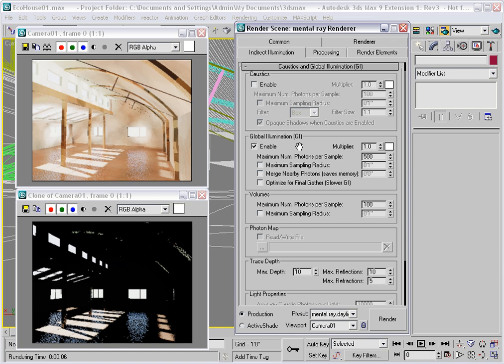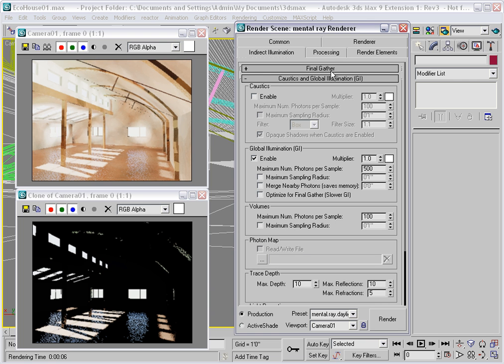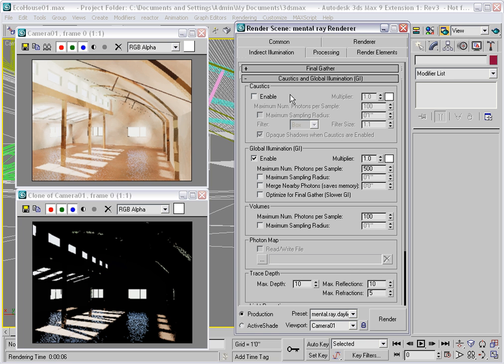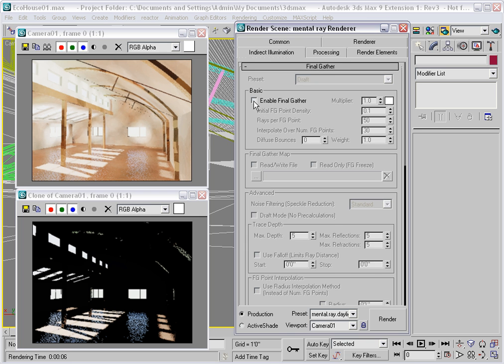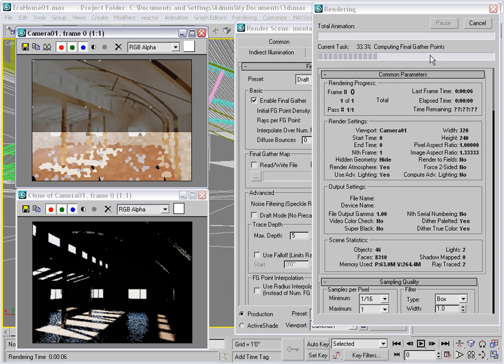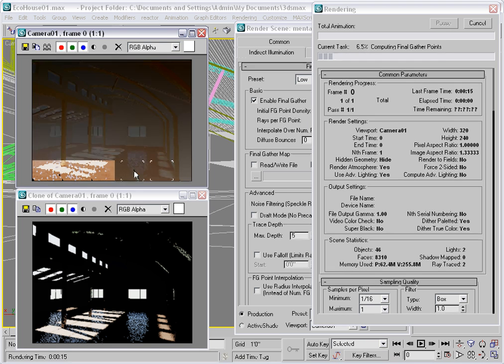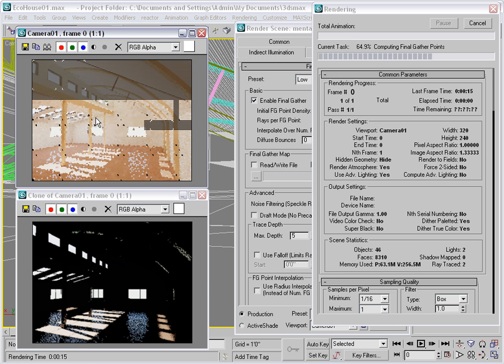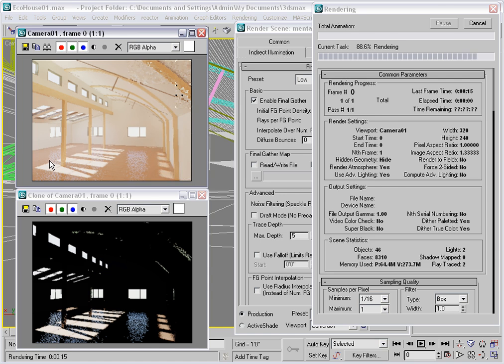448 Understanding caustics and final gather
| 3ds Max and VIZ for Architects (2007) | Module 5: Rendering | Mental Ray | Understanding caustics and final gather